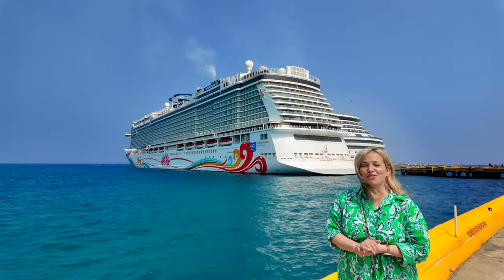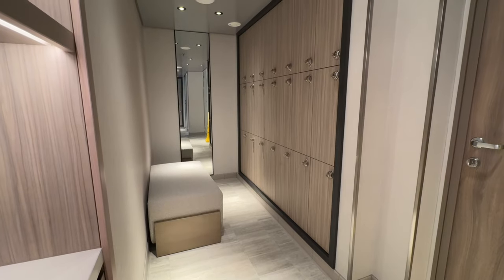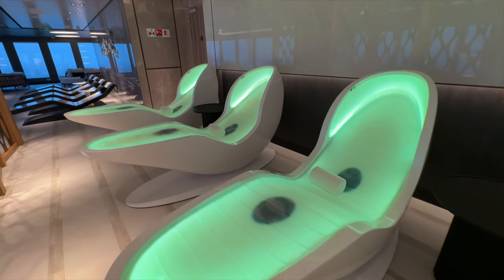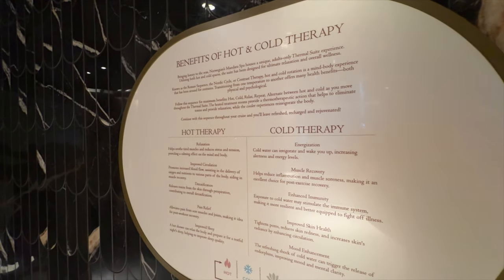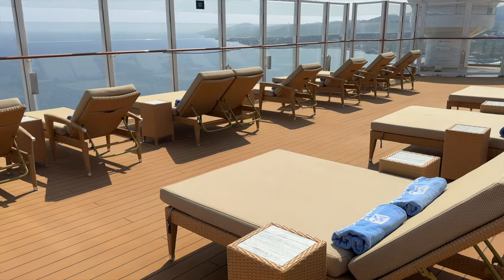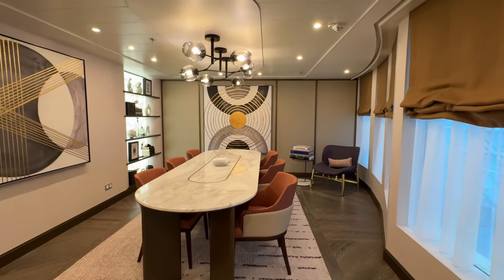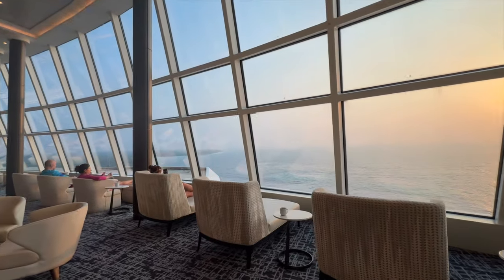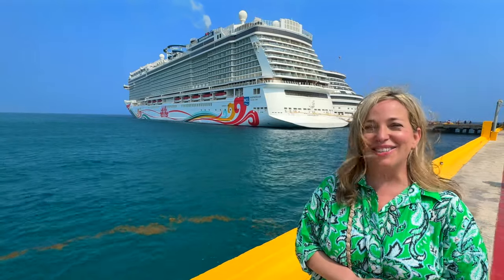Norwegian Joy Refurbishment REVEALED! #4 is CONTROVERSIAL!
Hey Cruisers!
Norwegian Joy was recently refurbished! We SHOW you in detail the Norwegian Joy refurbishment highlights for the Thermal Suite, Haven, Vibe Beach Club, and the Observation Lounge!

❤️Show your support & get exclusive access to a monthly Zoom call, your name in livestreams, behind-the-scenes photos & life updates, and a private discord channel for our Patrons

CHAPTERS
00:00 Introduction
00:54 Norwegian Joy Thermal Suite
04:41 Norwegian Joy IV Therapy
05:37 Norwegian Joy Vibe Beach Club
06:35 Norwegian Joy Haven Refurbishment
07:44 Norwegian Joy Observation Lounge
09:02 Norwegian Joy Starbucks